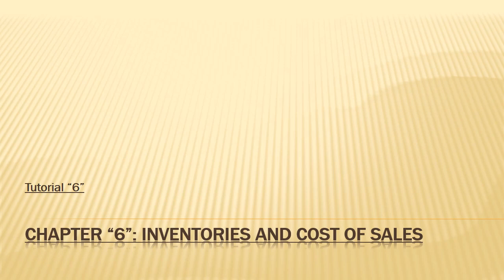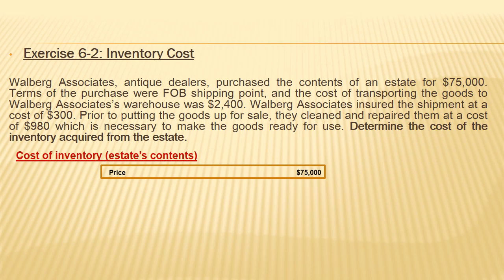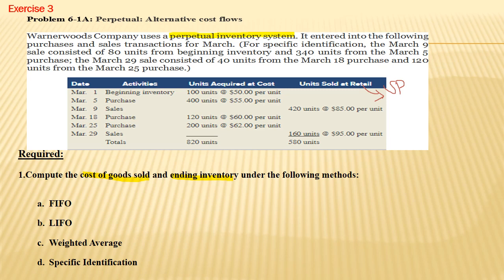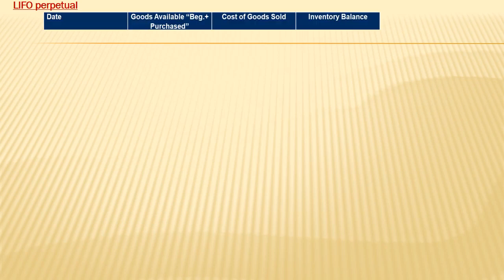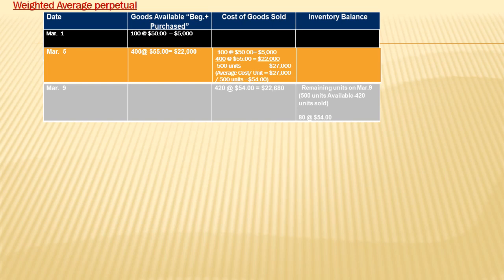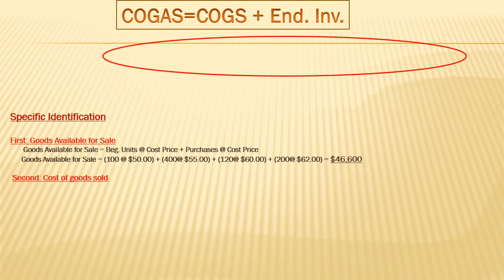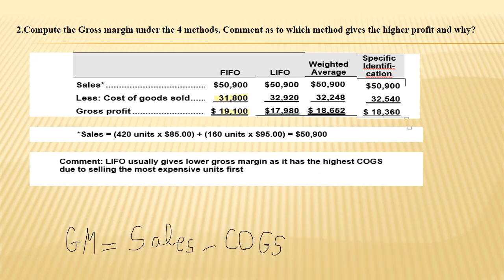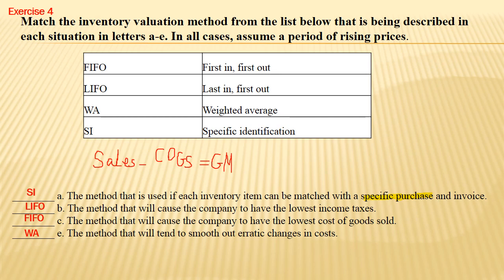CTRL202 Tutorial 6